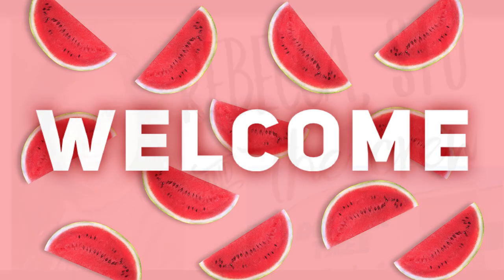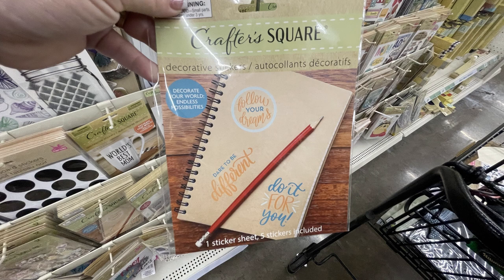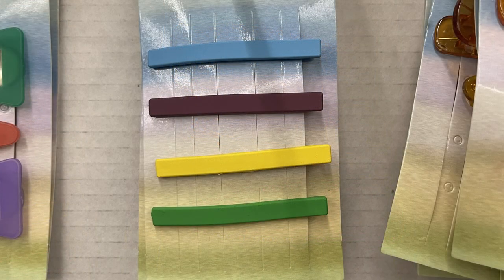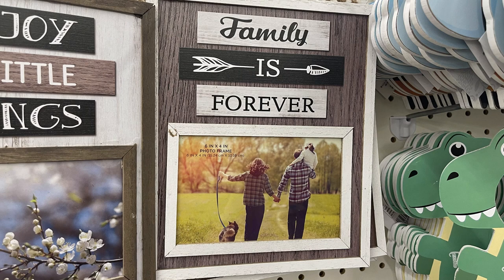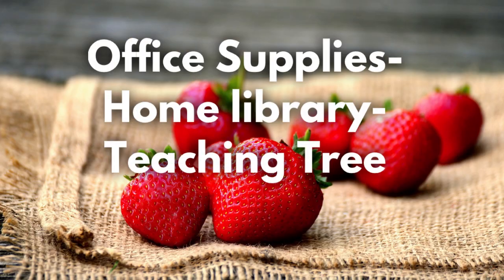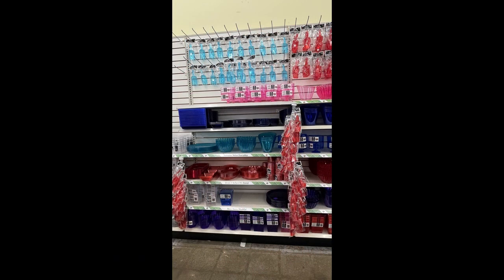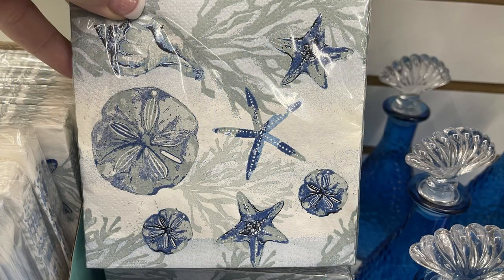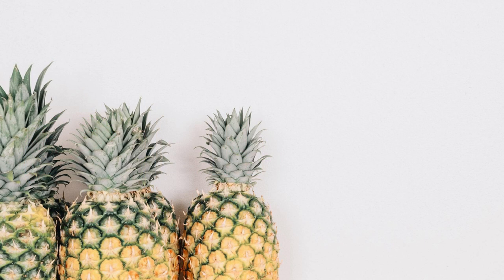Dollar Tree haul MUST SEE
WOW Dollar Tree has outdone themselves on the new office/ craft supplies. They have this new wall peg board system and I am so excited about it lol. I hope you enjoy today's video and seeing what is new.
Rebecca